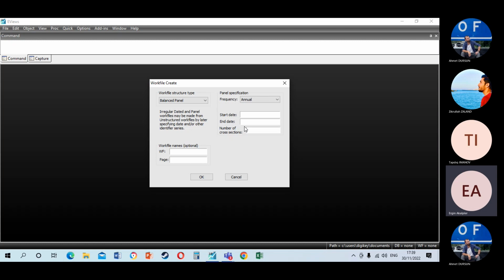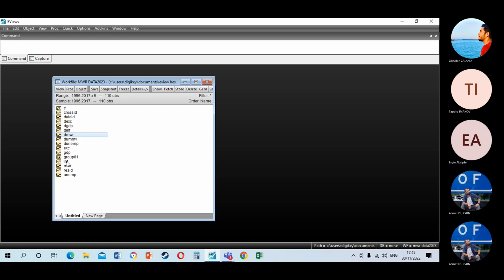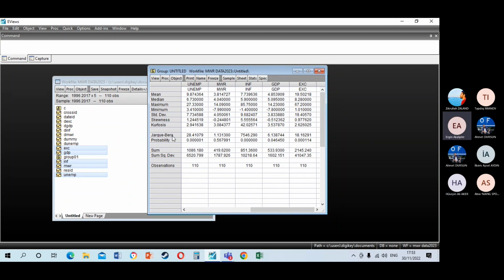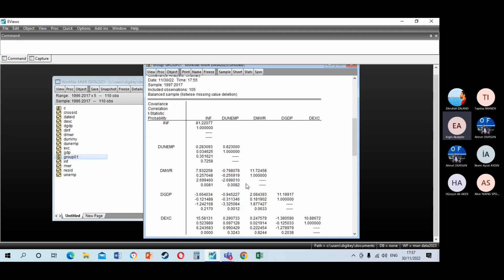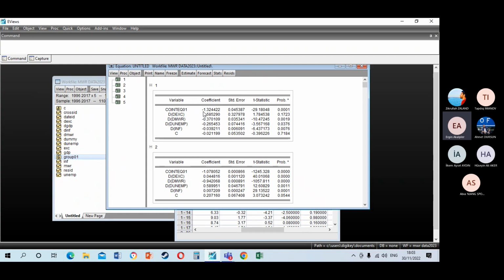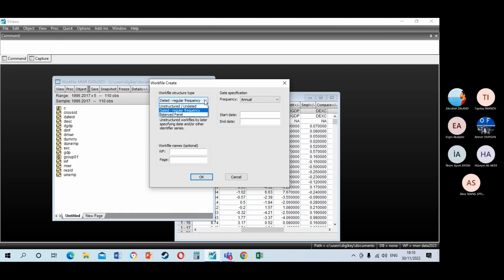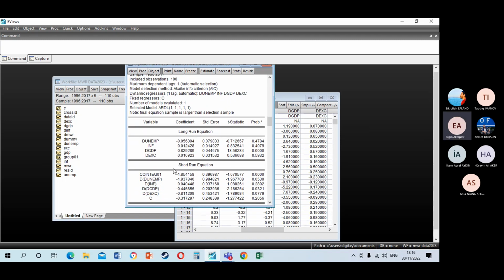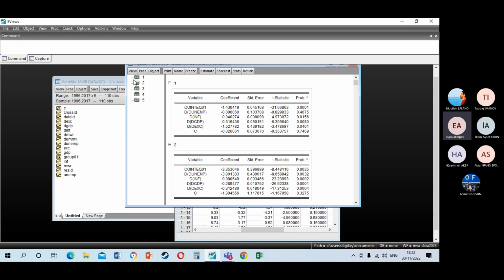Econometrics quantitative methods: lesson 7 Panel ARDL eview application